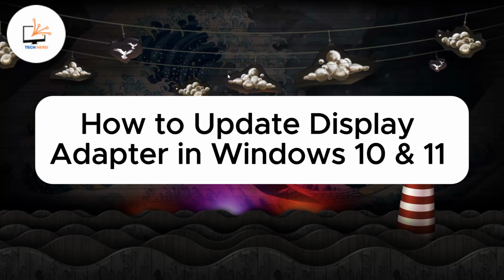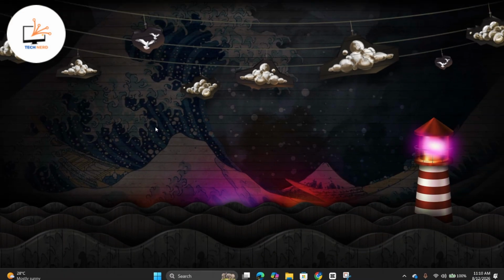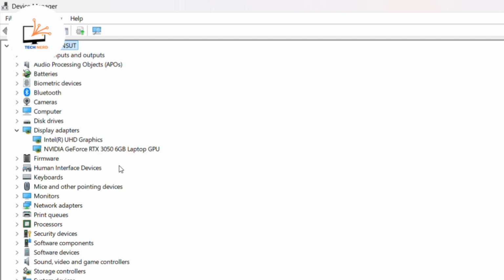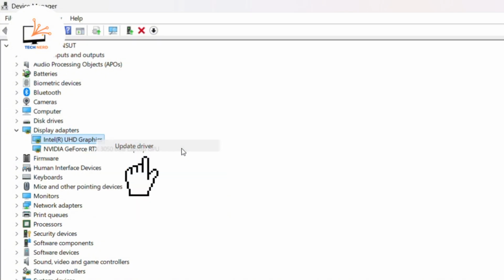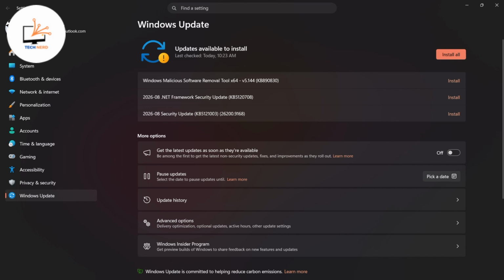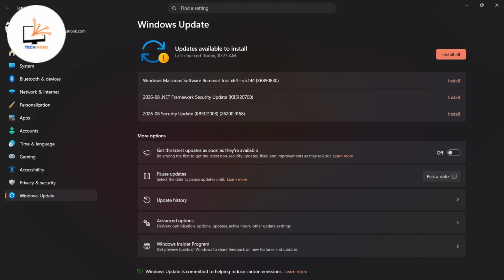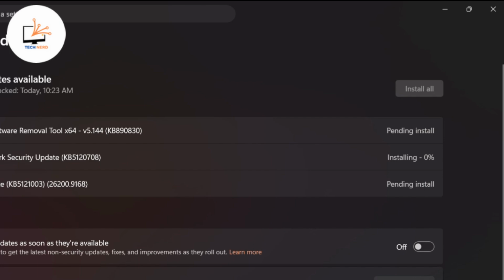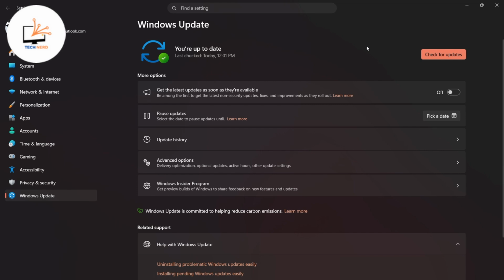How to Update Display Adapter in Windows 10 & 11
How to Update Display Adapter in Windows 10 & 11 in this step-by-step tutorial. In this video, you'll learn how to update display adapter driver Windows 10, how to update Microsoft Basic Display Adapter in Windows 11, and how to update Windows 11 display driver. You'll also learn how to update graphics driver in Windows 11 and Windows 10, how to update drivers in Windows 10 and Windows 11, and how to fix Microsoft Basic Display Adapter Windows 10 issues by switching to the correct GPU driver.

Timestamps:
0:00 Introduction
0:20 Updating Display Adapter Driver in Windows 10 & 11
1:30 outro